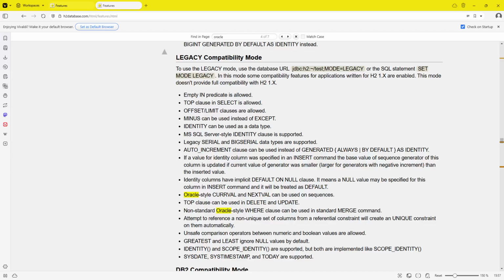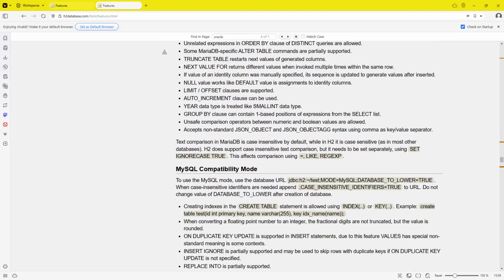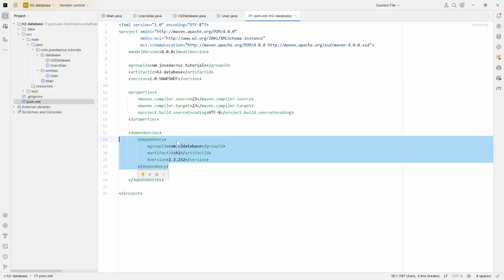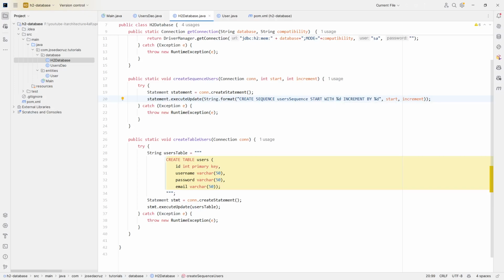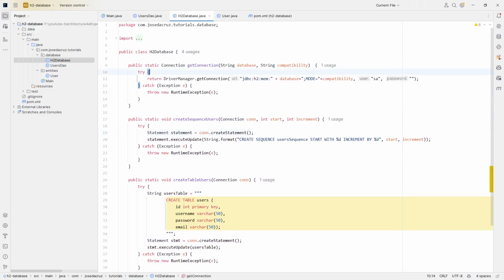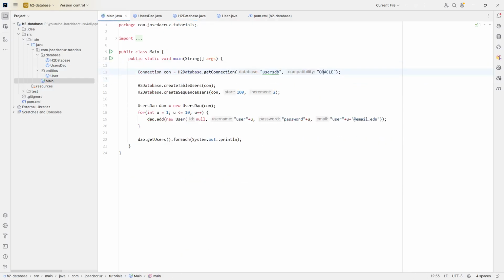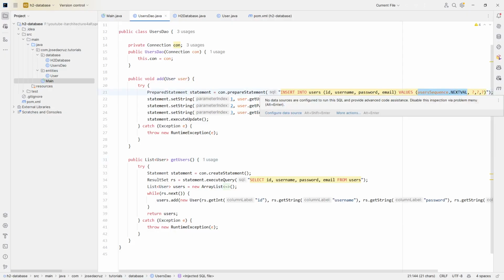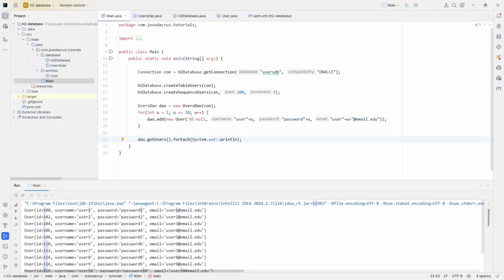Learning Spring Boot from Zero to Cloud: Part 6 - H2 Database - Oracle compatibility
Looking for a lightweight yet powerful database? H2 Database offers incredible flexibility with compatibility modes that allow it to mimic popular databases like Oracle, MySQL, PostgreSQL, and more! 🚀

In this video, we’ll explore:
✅ What H2 Database is and why it’s useful
✅ How H2 supports different compatibility modes
✅ A real-world example using Oracle compatibility mode
✅ How to use sequences in H2 to generate unique IDs, just like in Oracle

By the end, you’ll know how to configure H2 to work like other databases and use it efficiently in your projects! 💡